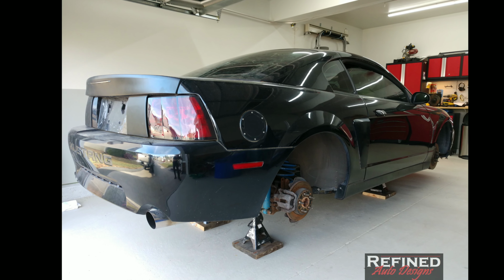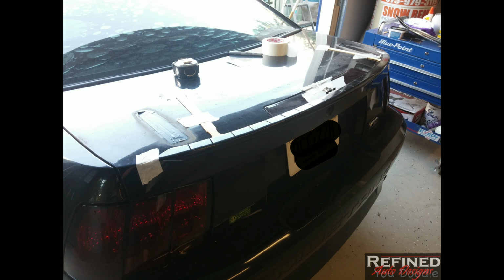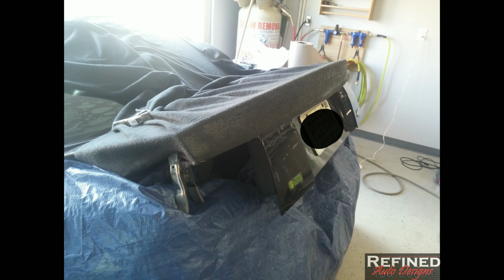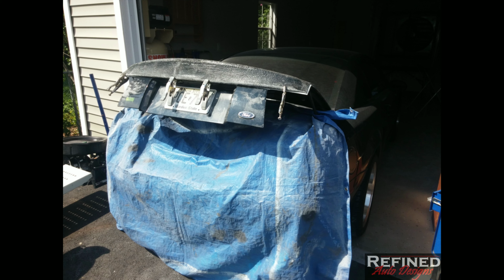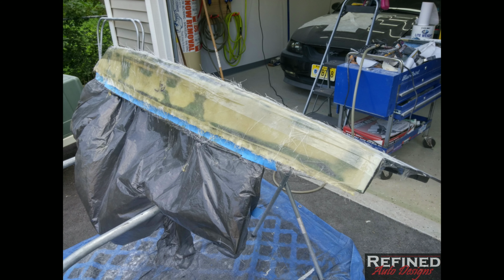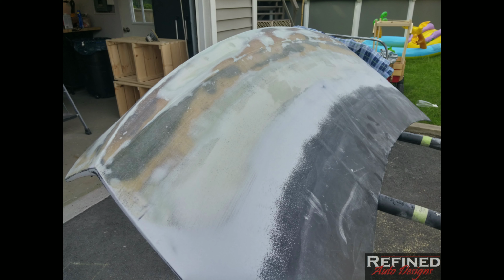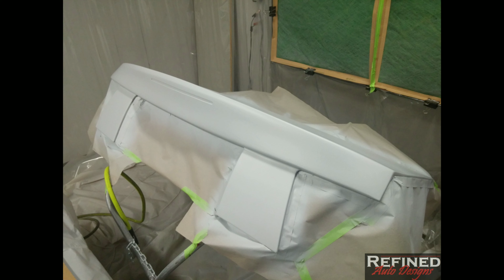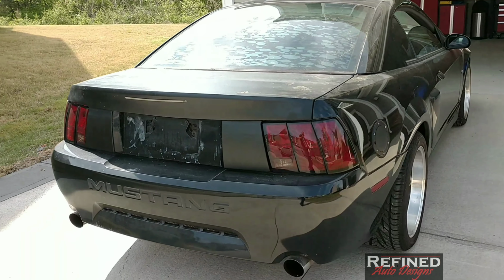CUSTOM DOVETAIL SPOILER! Mustang Project Gets a Custom Shaved Decklid (RAD03)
How I made my custom Mustang dovetail spoiler. Tons of work fitting, blending, and body-working but the end result is worth it. This is a one off Refined Auto Designs fiberglass piece! I might make more of them if they are a hit...